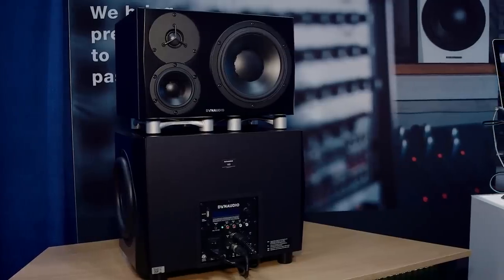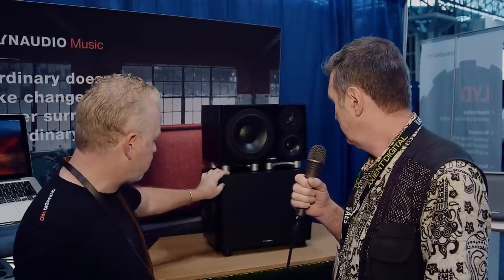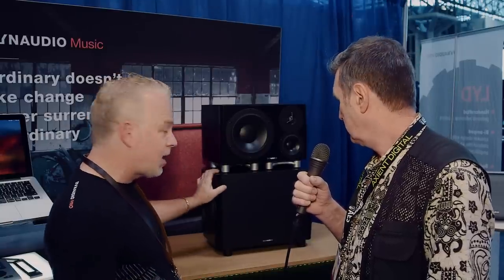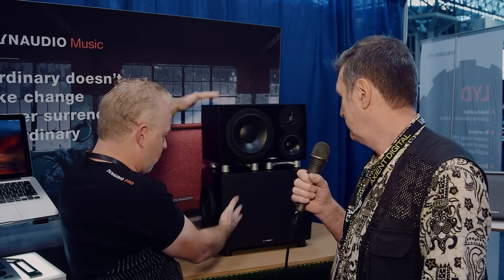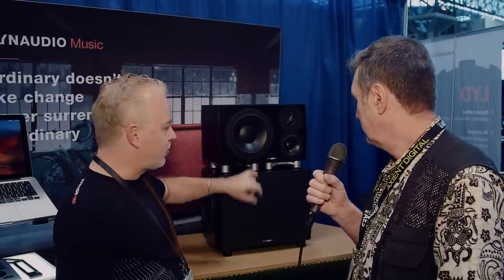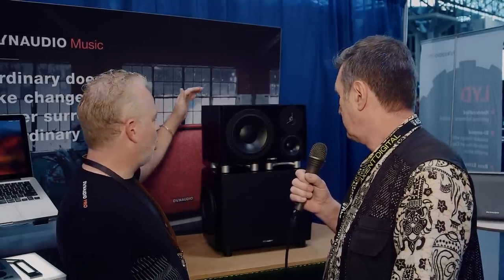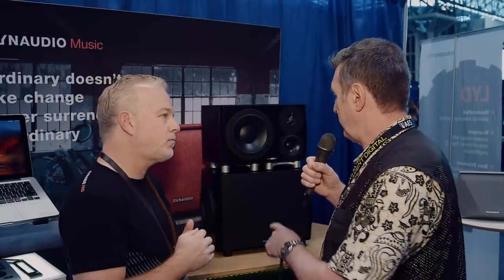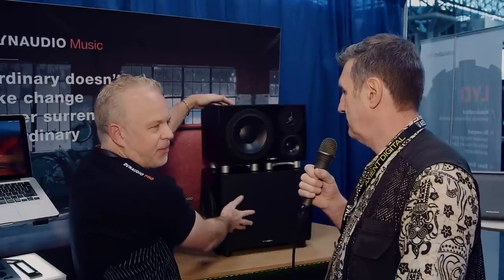Dynaudio 18S and LYD 48 Combo System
Dynaudio provide a compact mastering-grade monitoring system with DSP adjustment.